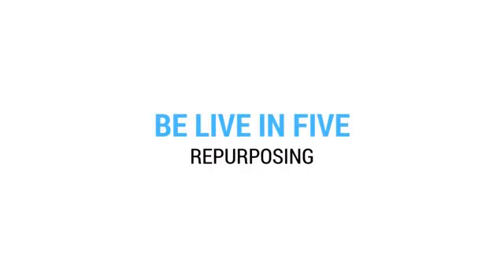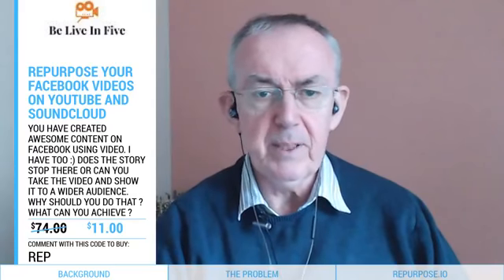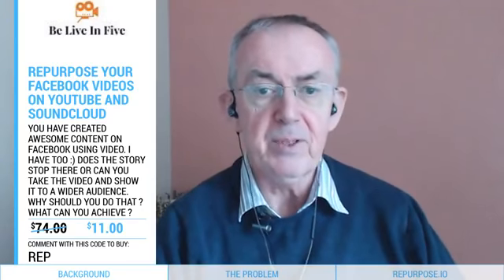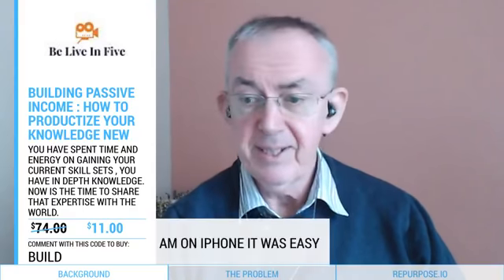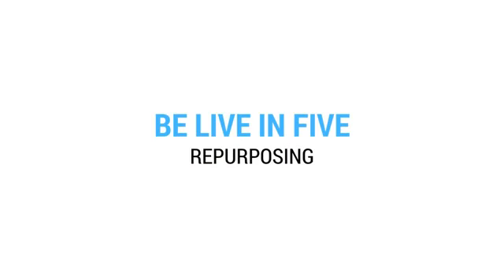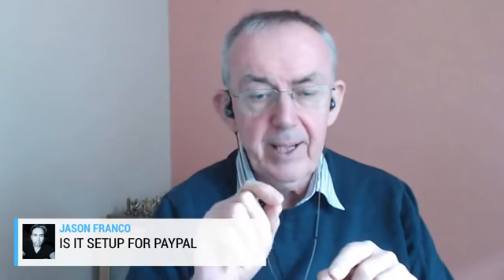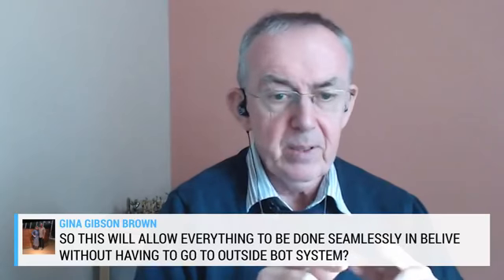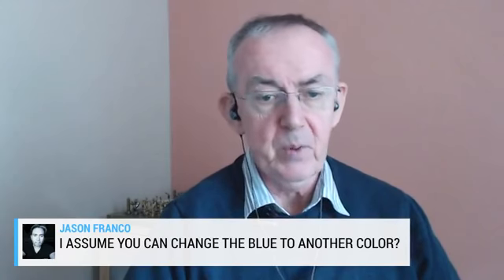TESTING :The Vidpresso Sales System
[Please note this a recording from Facebook - the product codes do not work on Youtube]

Testing the NEW marketing system for Facebook live

The system takes orders from customers whilst you are live on Facebook

If you are watching the replay - type REP in the comments to see how the process works.

My produtct today was Repurpose.io

We would like your help to test the system - please ask questions.

No orders will be processed . This is a TEST